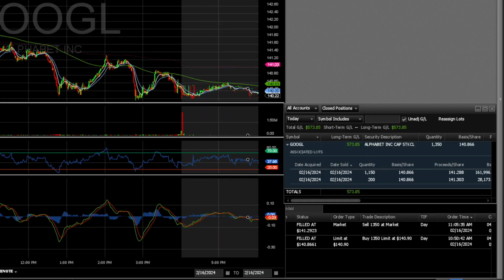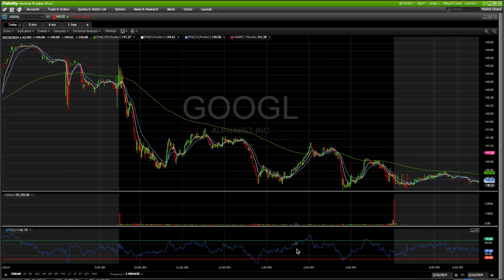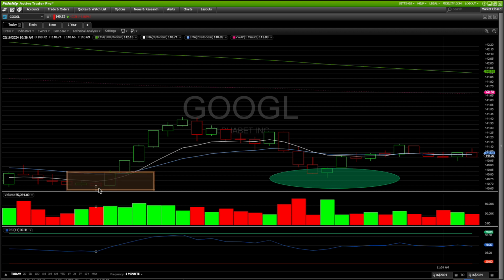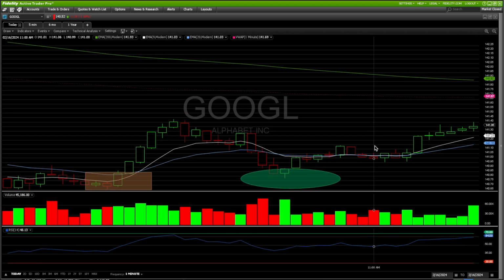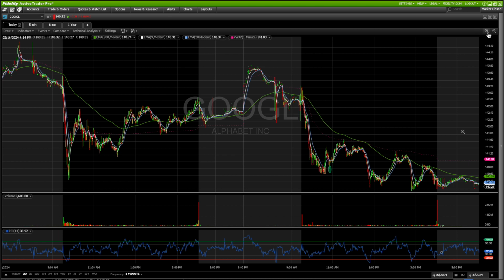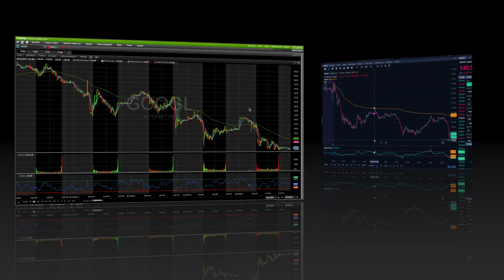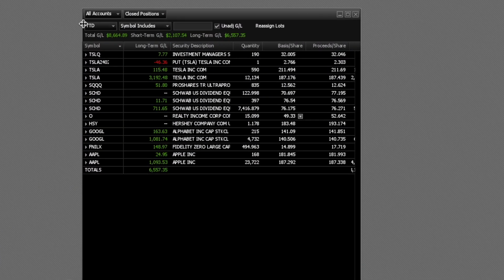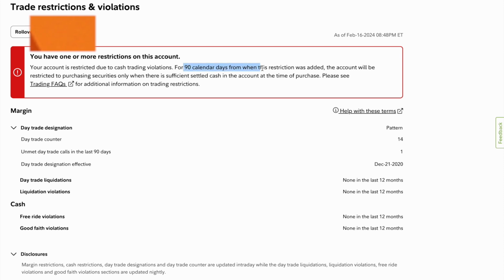GOOGLE Intraday DOUBLE BOTTOM TRADE - +575 - TRADING RESTRICTION - Fidelity Active Trader Pro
In today's video, I review my day trade on google stock. I bought the double bottom with a strict stop. Entry 140.86 with a stop at low of day at 140.74. I sold at 141.28 for a $576 gain. Also I review a trading restriction I received on my account for 90 days!